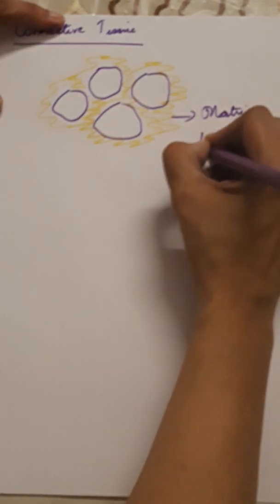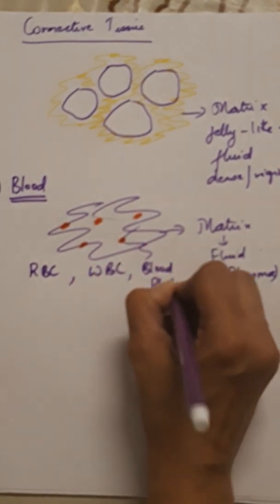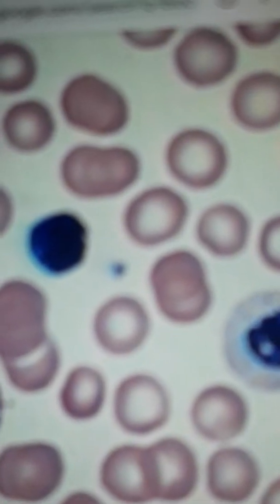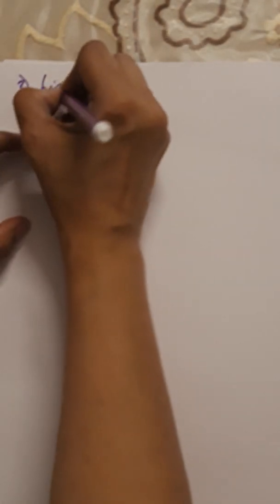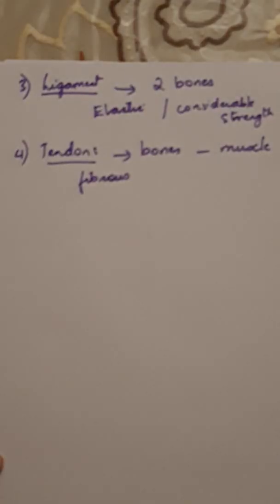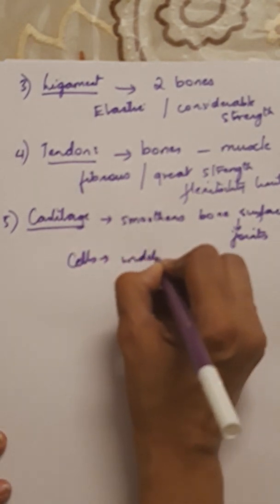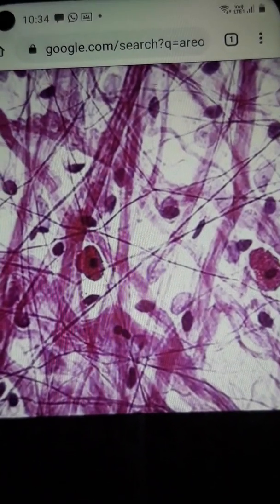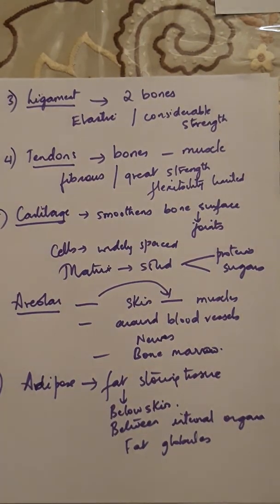Tissues Part 7